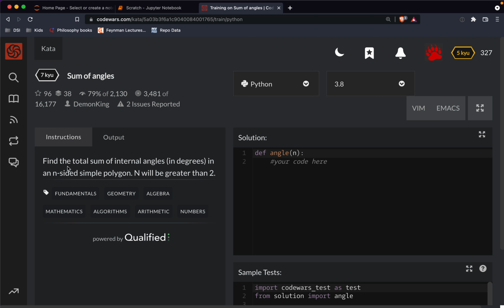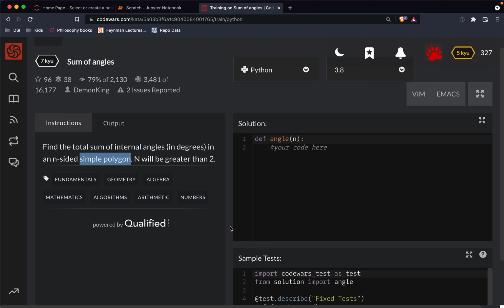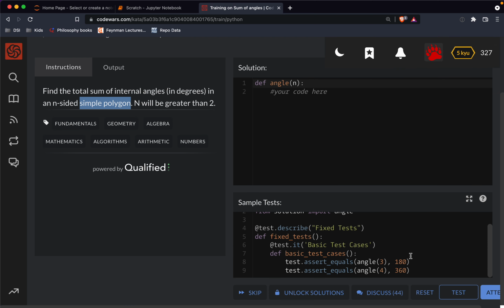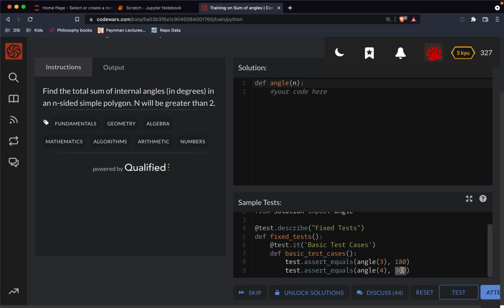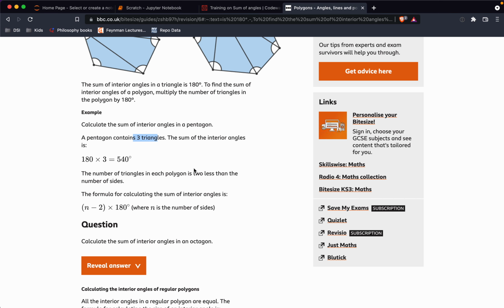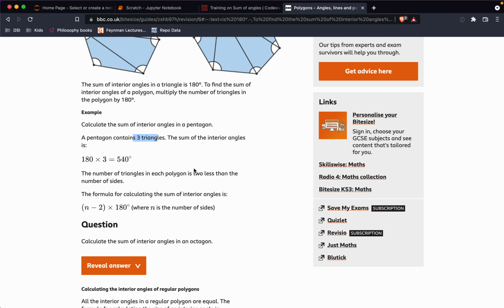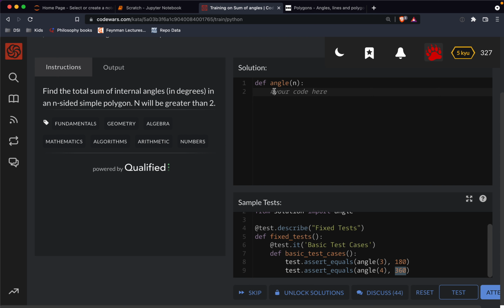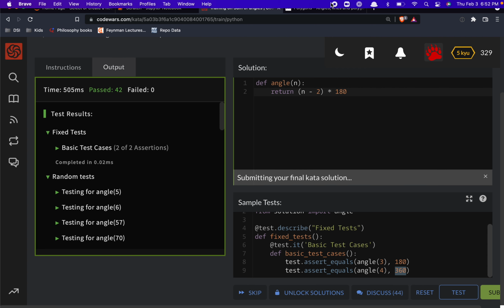Codewars - Python - Sum of angles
Code along with me as we solve 'Sum of angles', a Level 7 kyu python codewars challenge. Here's a link to the original challenge